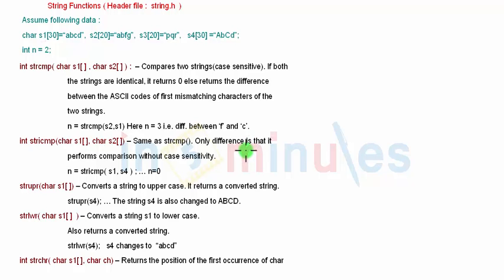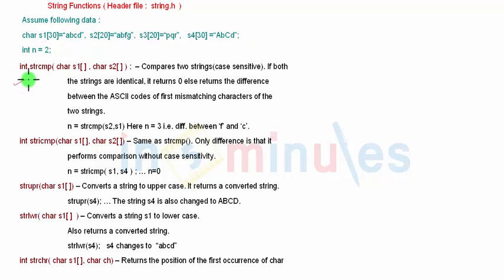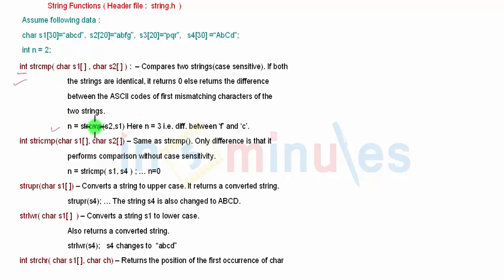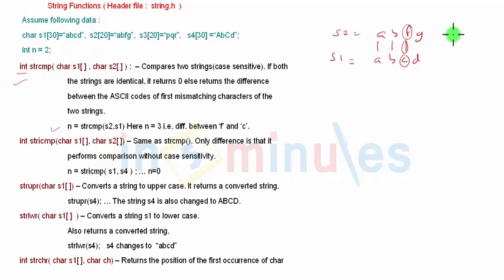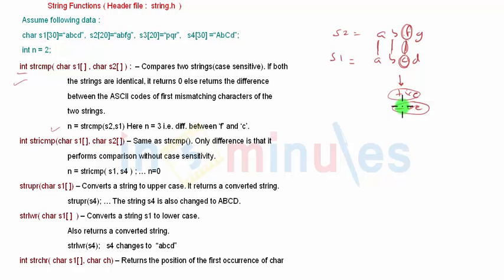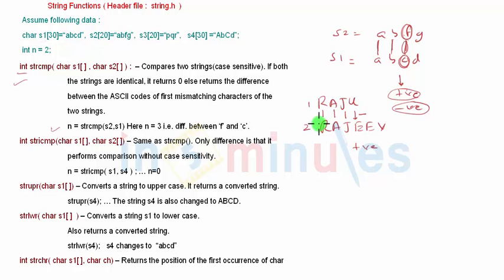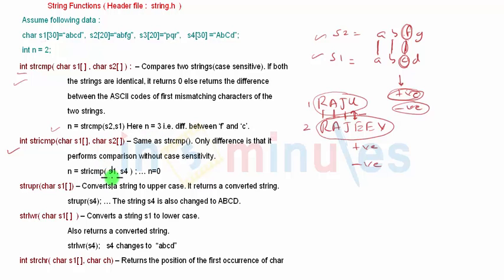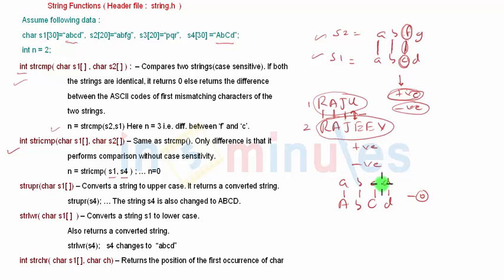ModuleGen_String functions 2 (part 1)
This video explains about String functions 2 (Part 1).